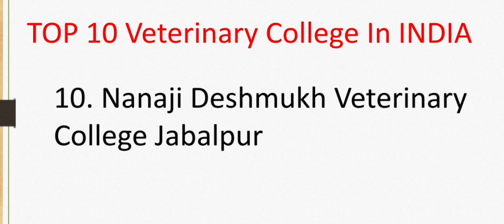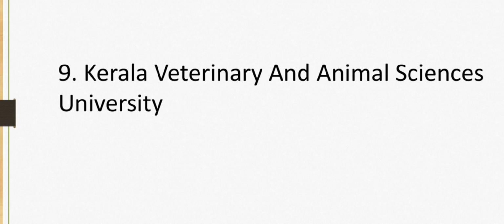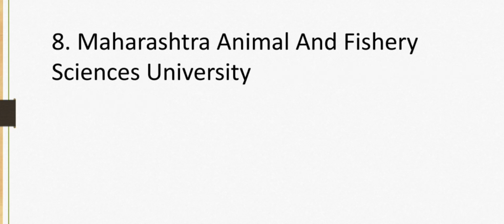Top Government Veterinary Colleges In INDIA || ICAR Rankings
Hello everyone, Welcome back to the returning ones and request to the new ones to be returning one next time .
I am Ajay Rathee ( a second year veterinary student of SKUAST JAMMU ) . This video is all about the doubts people have about veterinary science that is BVSc and A.H.
In this video I have talked about the top 10 veterinary colleges in INDIA.
I have shared the veterinary cutoff 2022 for the mop up round. Lots of love and gratitude towards you . I have talked about all the necessary books that you should use in your first year of BVSc and AH .

So many people ask me how to be a veterinarian through NEET. I have made a video about the same you can check that out in my videos
If you have any query you can DM me on Instagram I hope you will enjoy this video .. Kindly Subscribe to the channel and hit the like button .. Also suggest me some topics related to my next videos.
Keep loving And Keep sharing ... Stay Motivated !!
Name : Ajay
Age :21
I came in this world on 22nd of April 2002
vci cutoff
veterinary cutoff
veterinary cutoff 2021
vet cutoff 2022
neet
neet 2022 counselling
veterinary counselling
veterinary counselling procedure
vci counselling 2022
vci counselling all details
veterinary counselling 2022
Scholarship for vets
Veterinary scholarship
National Talent Scholarship
Scholarship for ug students in india
neet
skuast jammu
skuast kashmir
veterinary
vci
books to read in veterinary first year
veterinary books
first year books veterinary
vci counselling
how to be a vet in India ?
veterinary counselling
vet student life
a day in the life of a vet student
exam week vlog
exam week is here again
vet student
vet visit
a day in medical college
a day in the life of a medical student
 Are you looking for information on VCI counselling in 2022? Look no further! In this video, we'll provide you with the complete information on VCI counselling in 2022.
If you're interested in counselling in veterinary medicine in 2022, then this video is for you! We'll go over everything you need to know about the program, from the eligibility requirements to the application process. We hope that this video will help you make the decision that's right for you and your future as a veterinarian!
So if you're interested in veterinary counselling in 2022, be sure to watch this video! We'll share all the details about the application process, the courses available, and the benefits of veterinary counselling. With this information, you'll be able to make an informed decision about whether veterinary counselling is the right choice for you.
In this video, we'll provide you with all the details you need to know about VCI counselling in 2022. We hope you find this information useful and that you choose to participate in VCI counselling in 2022.
neet
neet 2022
neet 2023
neet 2023 Result